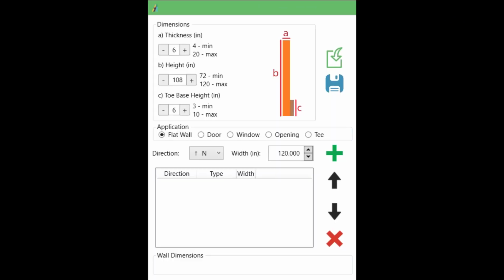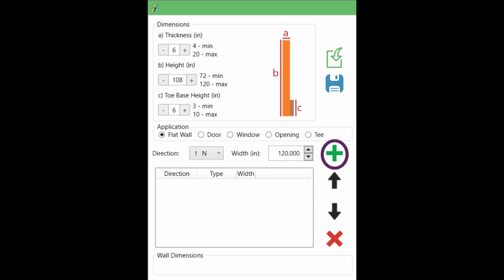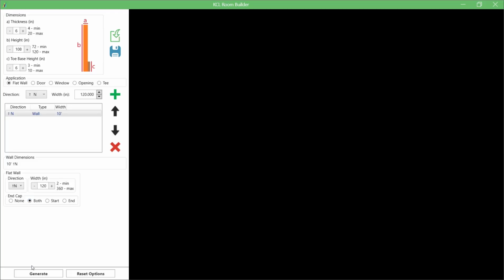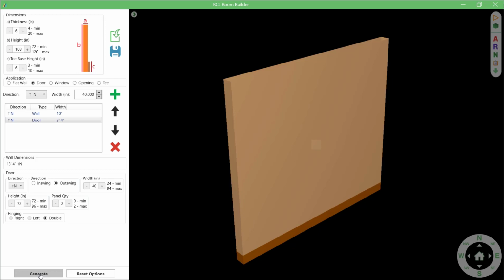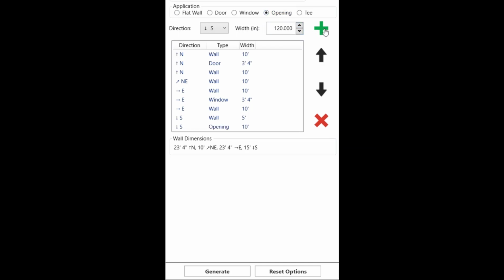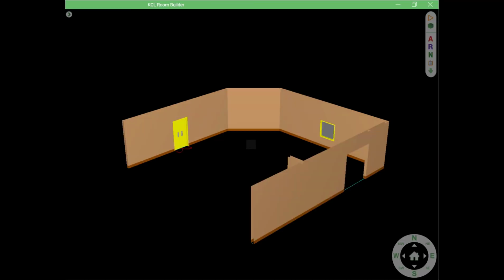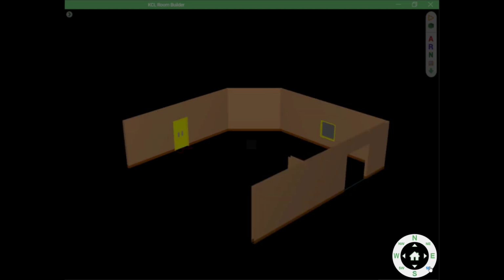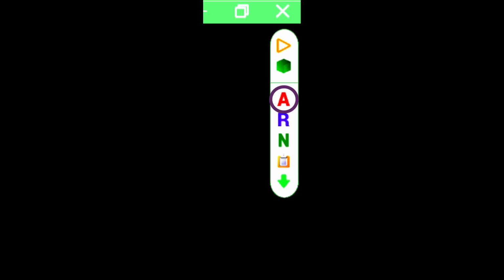KCL Shorts: Room Builder Tutorial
This video shows you how to use KCL's new Room Builder tools.